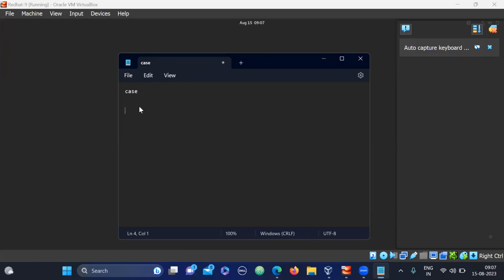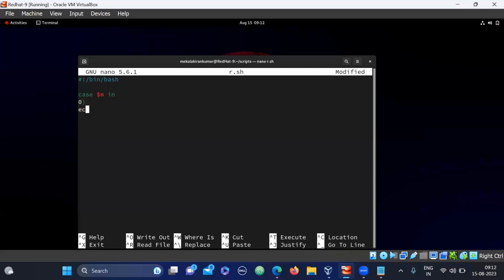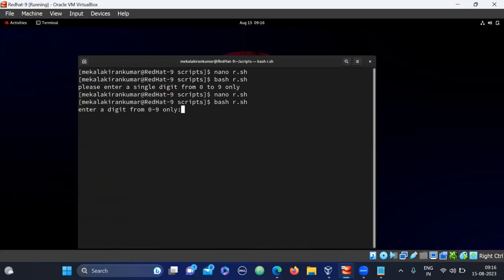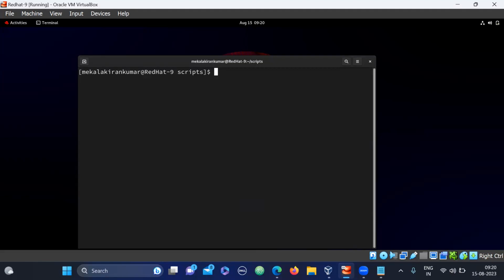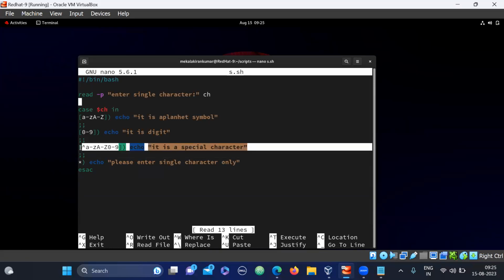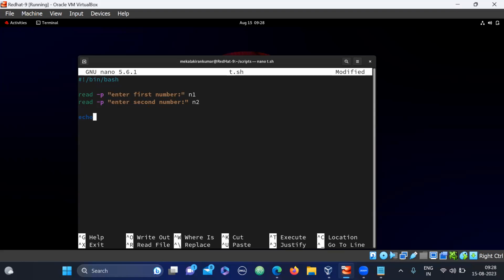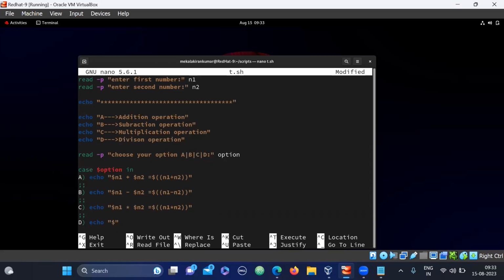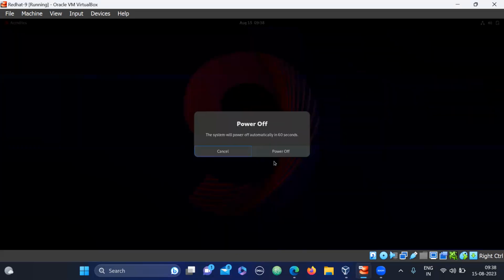Ansible & Shell Scripting Class 9 CASE Statements || Contact +91 9902590140